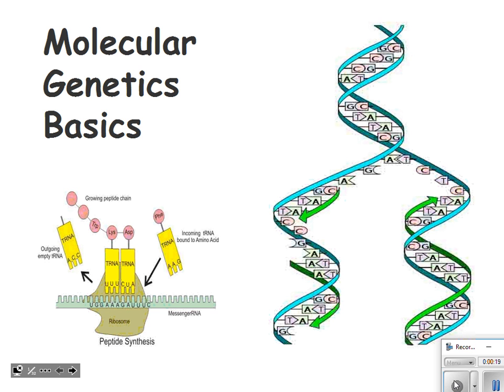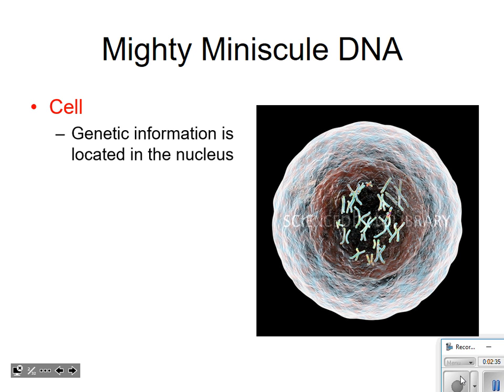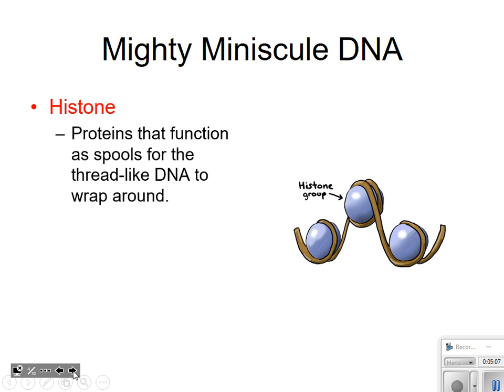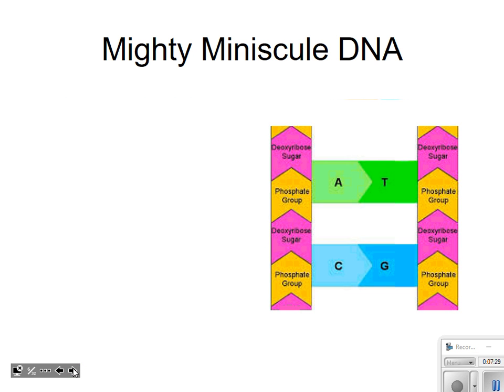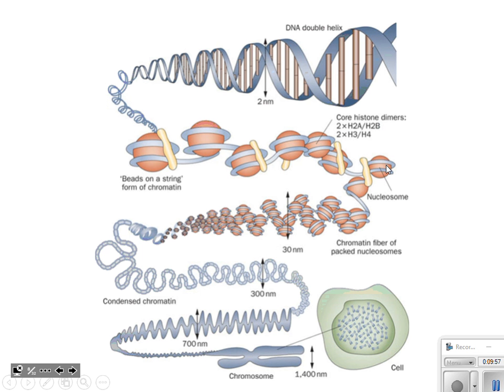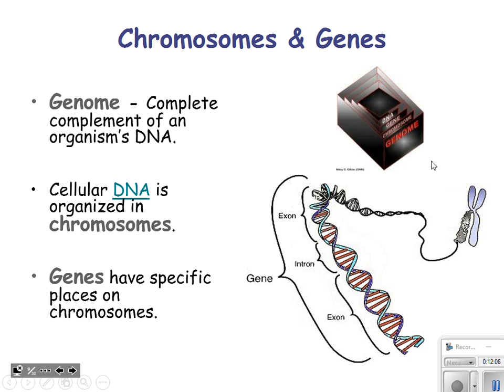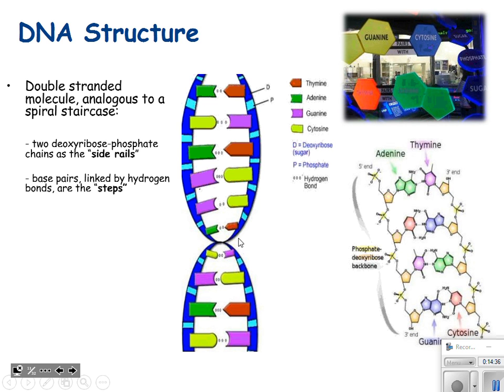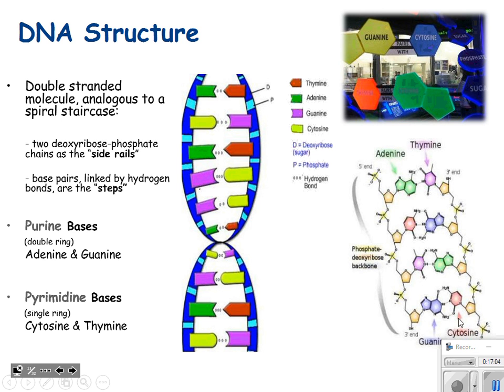Notes Structure of DNA